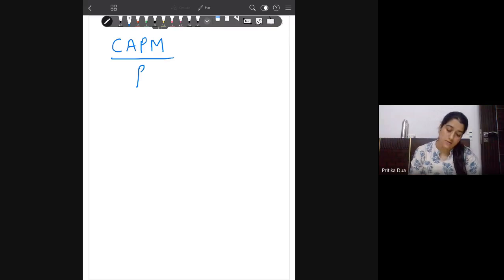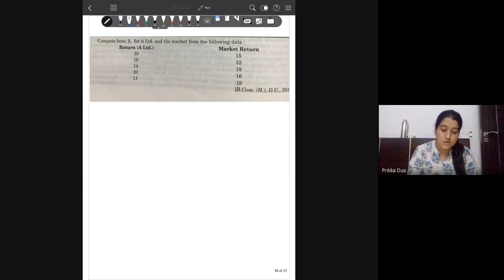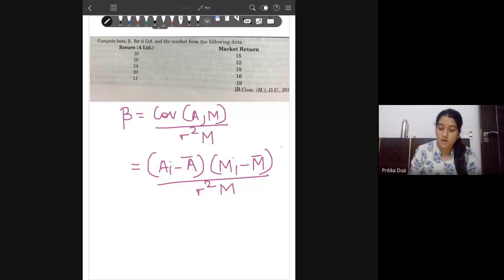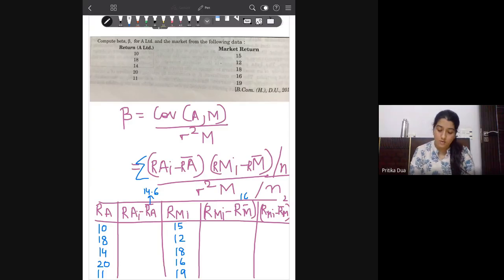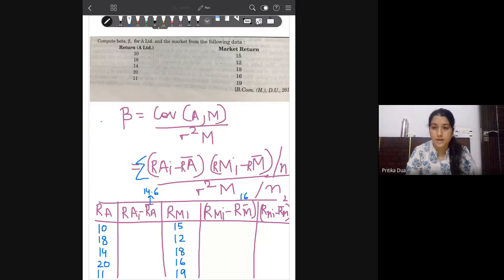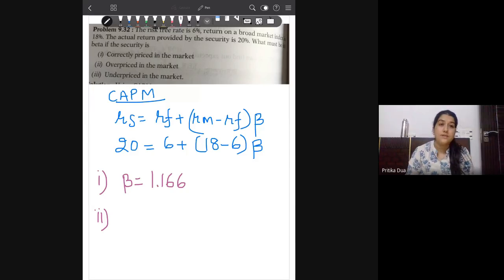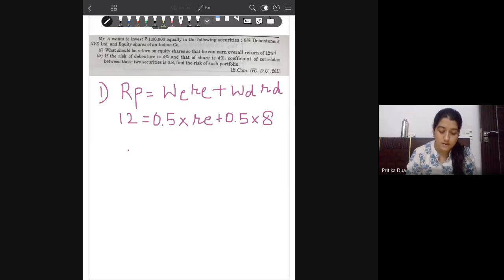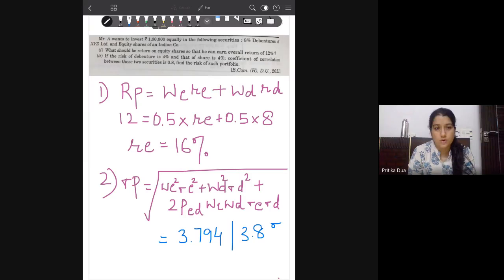11th Sep Revision Unit 1 and 2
Books Referred:
1. Security Analysis and Portfolio Management- Prof Vanita Tripathi
2. Investment Management- Dr. R.P. Rustagi